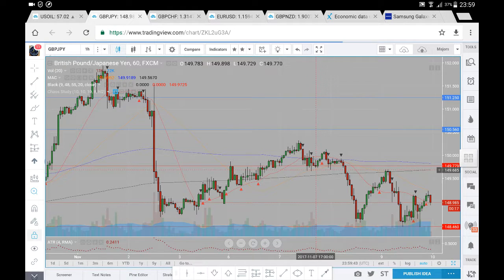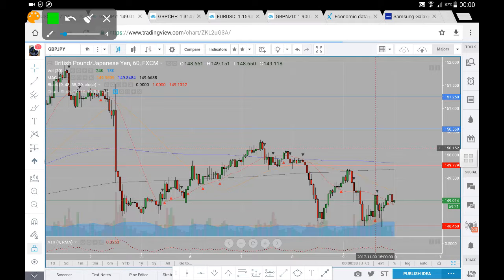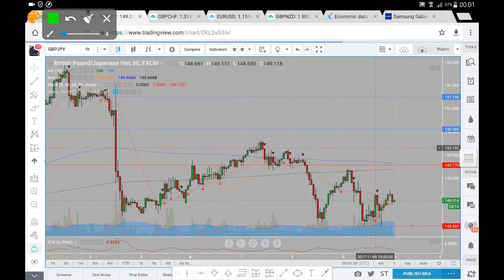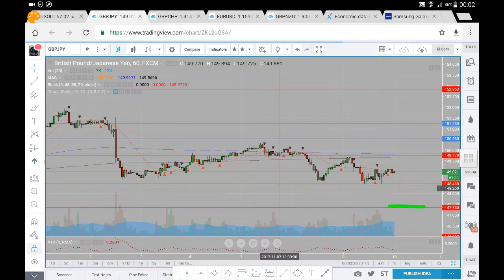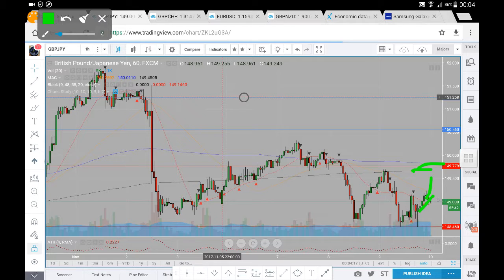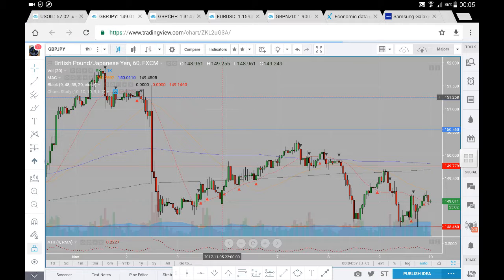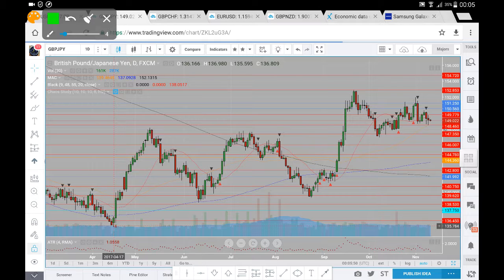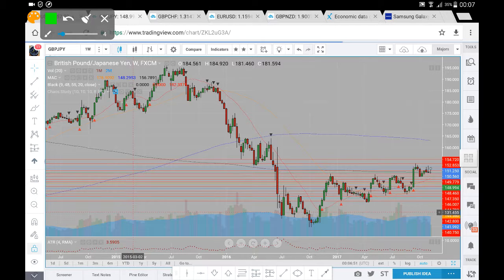GBPJPY Analysis 10 11 17 November 10th (this is commentary, not advice, see description)